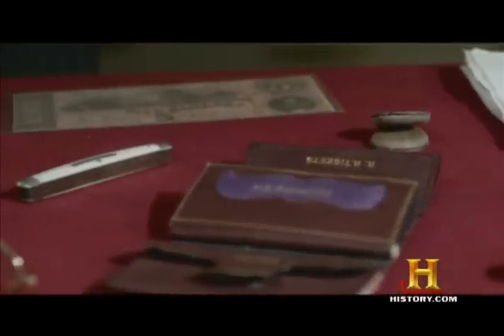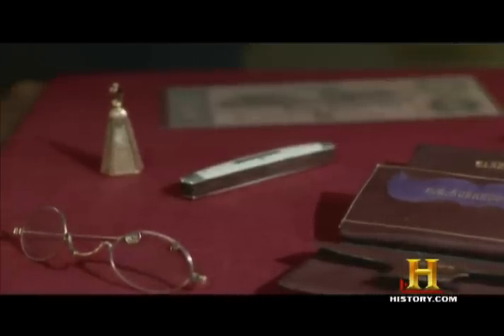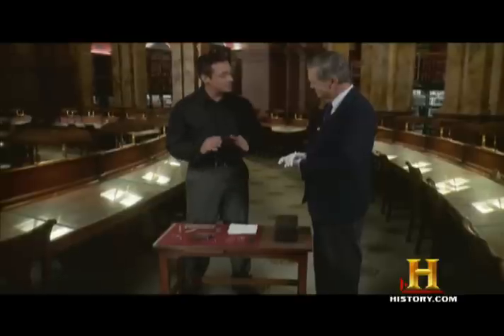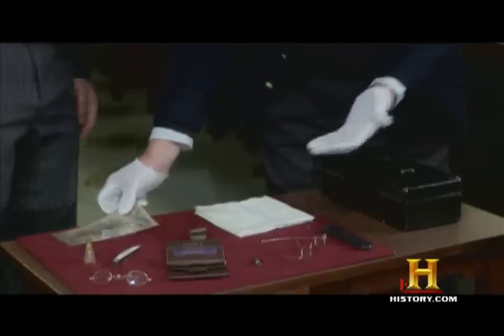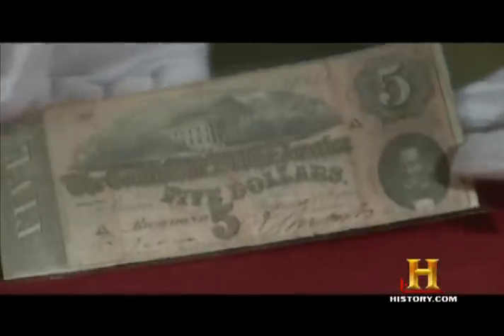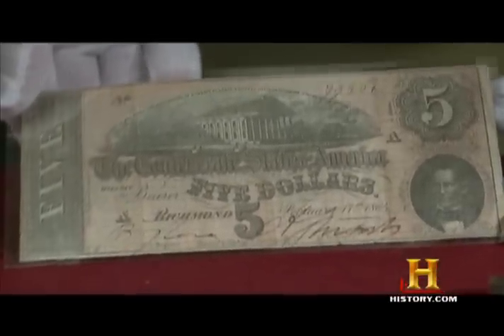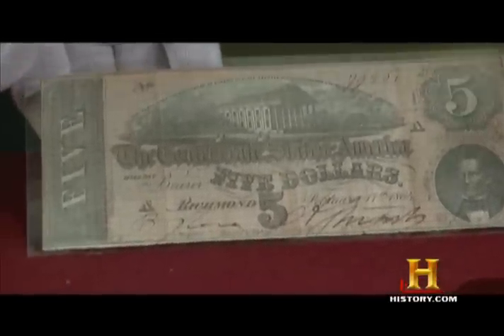What was in Lincoln's pockets?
When Abraham Lincoln was shot at Ford's Theatre in Washington, D.C. on April 14, 1865, he was carrying two pairs of spectacles and a lens polisher, a pocketknife, a watch fob, a linen handkerchief, a brown leather wallet containing a five-dollar Confederate note, and nine newspaper clippings, including several favorable to the president and his policies. Given to his son Robert Todd upon Lincoln's death, these everyday items, which through association with tragedy had become like relics, were kept in the Lincoln family for more than seventy years. Because it is quite unusual for the Library to keep personal artifacts among its holdings, they were not put on display until 1976 when then Librarian of Congress Daniel Boorstin thought their exposure would humanize a man who had become "mythologically engulfed."